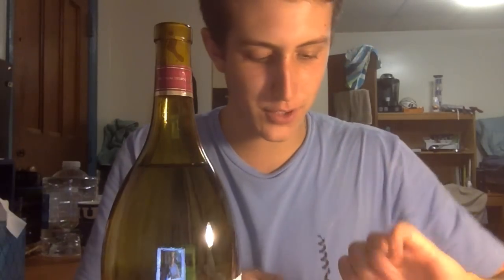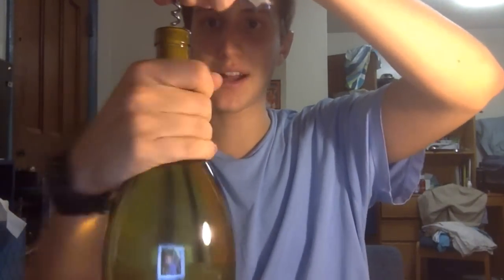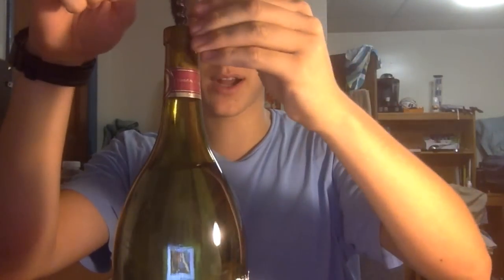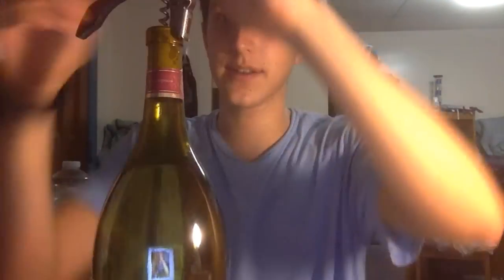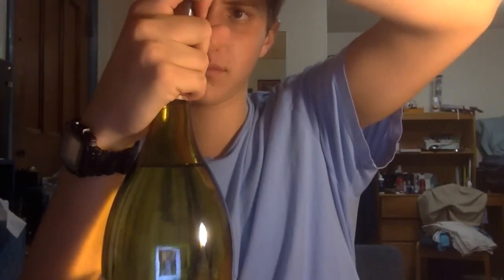Precision Kitchenware Corkscrew Unboxing & Review | QualityReviews.com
This week, Mike reviews a great starter to get a stopper and corkscrew, and prank a good friend! Be sure to like and subscride!